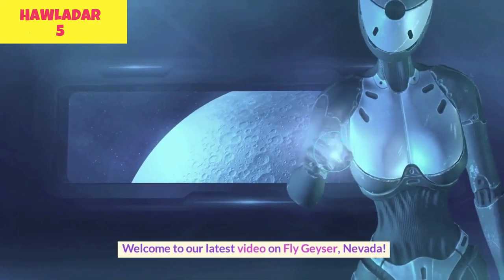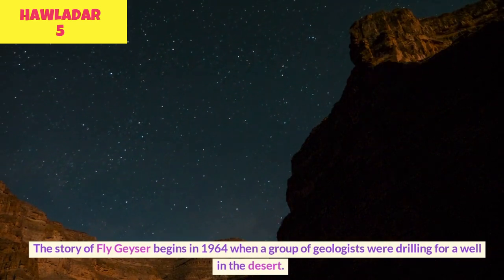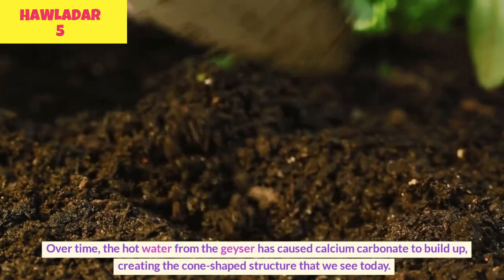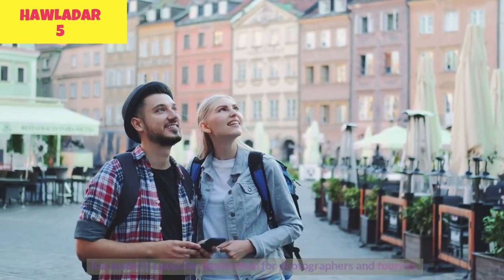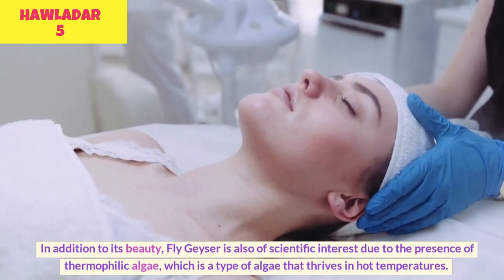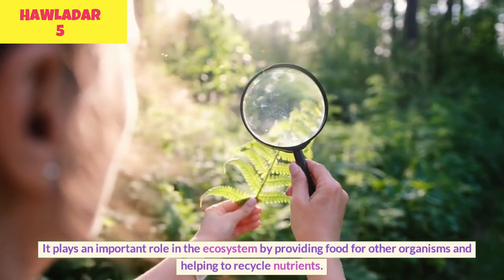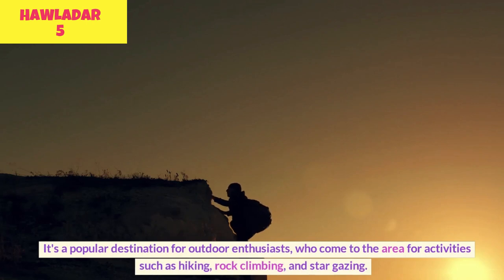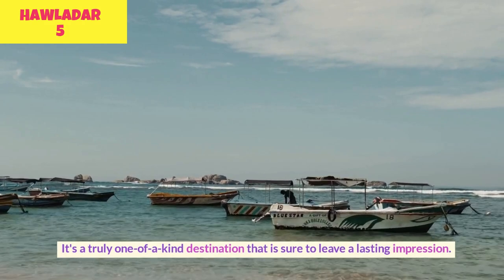The Fascinating Story of Fly Geyser: An Accidental Landmark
Fly Geyser is a unique and colorful geothermal geyser located in Nevada, United States. It was created accidentally in 1964 during a drilling operation, and has since grown into a spectacular geothermal landmark. The geyser is made up of several terraces, each with its own pool of water, and it is surrounded by colorful minerals that have built up over the years. Fly Geyser is a popular destination for photography and sightseeing, and it is a testament to the power and beauty of geothermal activity.